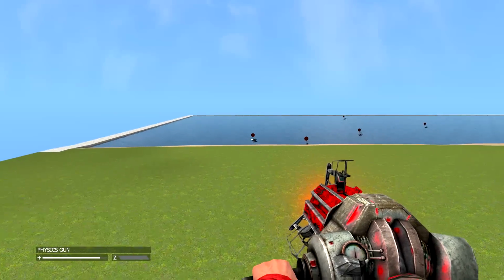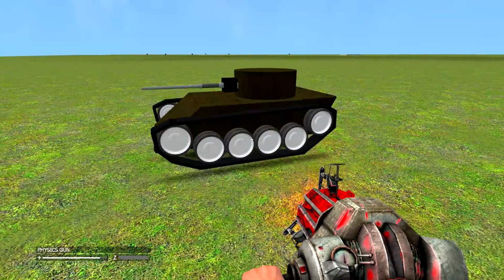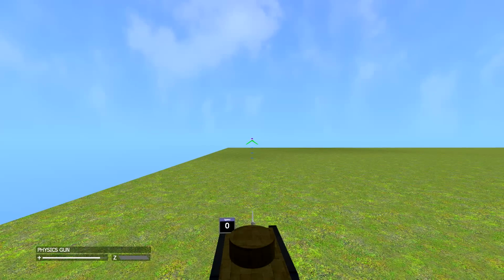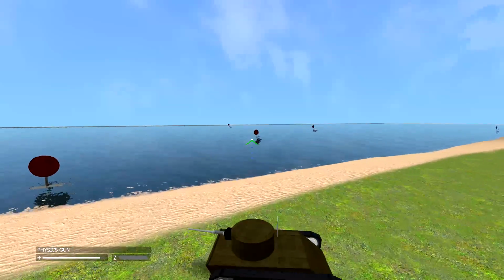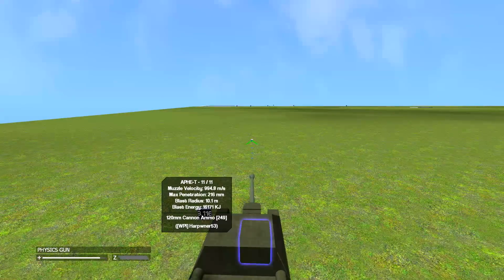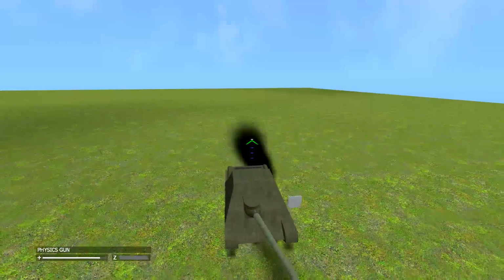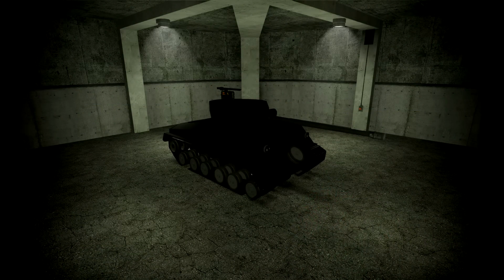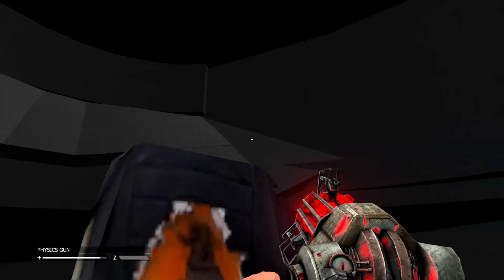Garry's Mod ACF Tank Showcase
Hey guys, I've been on Garry's Mod recently and have had these tank dupes sitting there for a while dying to get out there.

So here you guys go, a few Garry's Mod ACF tanks. If you want any of the dupes or resources or addons, just ask!